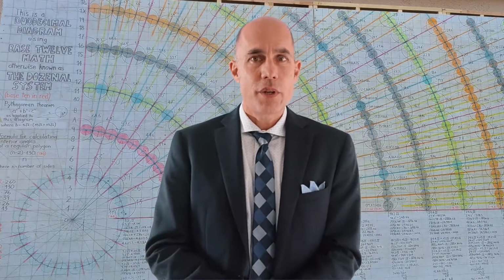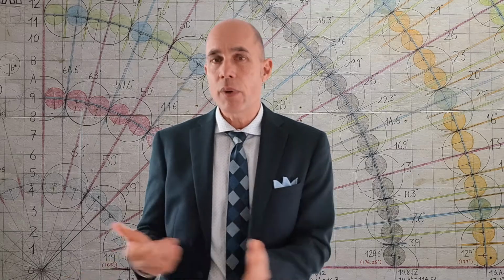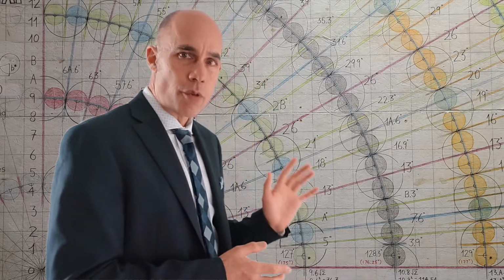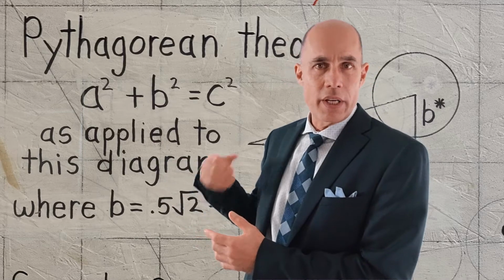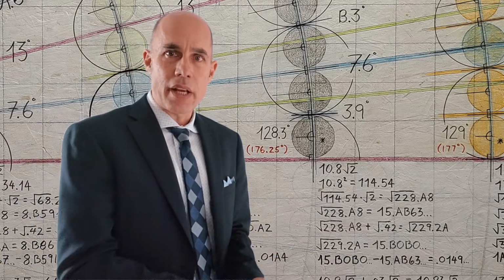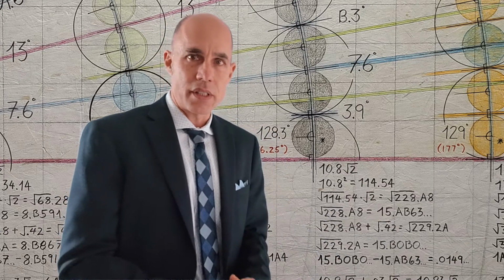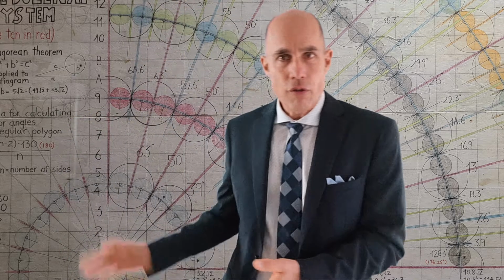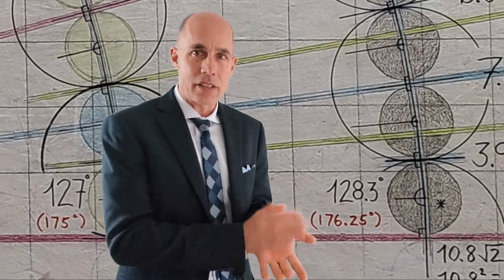How did an Ancient Culture first create 360 degrees using Base Twelve Geometry?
In this video I am continuing to explain how the diagram for 360 degrees is created using the base twelve geometric pattern of the dodecagon. The entire diagram is a series of 30 rings, each ring building on the one before until the 30th ring produces all 360 degrees. In this video we are looking at the fourth ring of the diagram.

The entire series of videos will be able to be found on my youtube channel under the playlist: Explaining Base Twelve Pi.